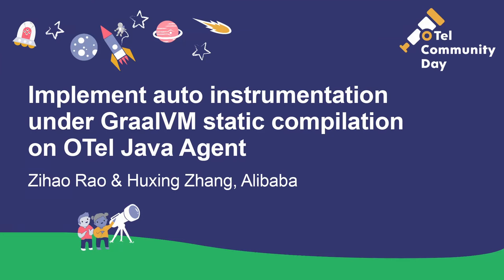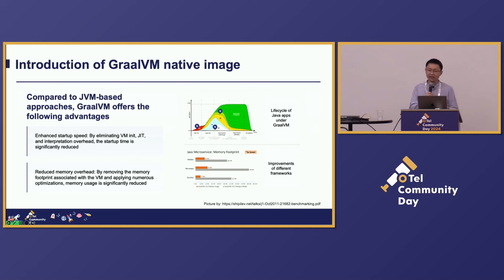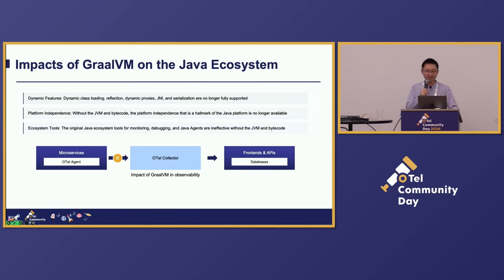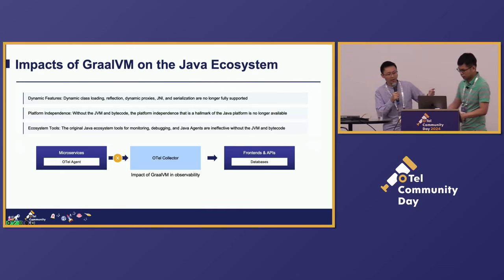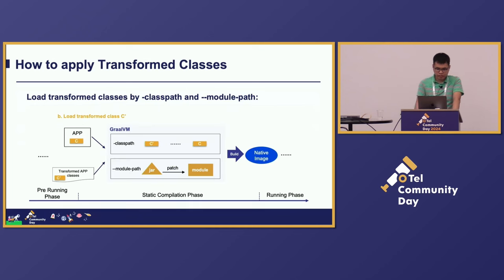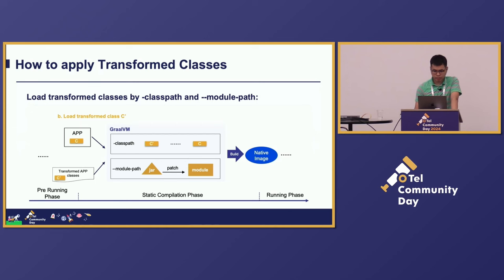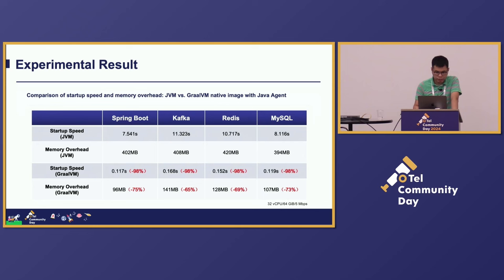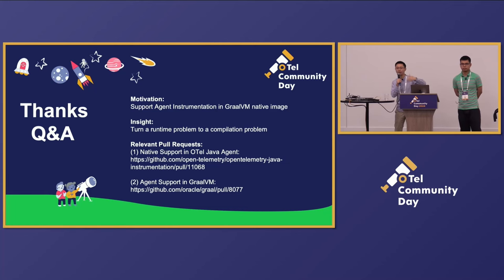Implement auto instrumentation under GraalVM static compilation on OTel... Zihao Rao & Huxing Zhang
Implement auto instrumentation under GraalVM static compilation on OTel Java Agent - Zihao Rao & Huxing Zhang, Alibaba

GraalVM static compilation has a significant effect on improving Java application startup speed and runtime memory usage. It is very valuable for the Java to flourish in Cloud Native ecosystem. However, the automatic instrumentation originally provided based on Java Agent will become invalid after static compilation. We designed a static instrumentation solution in GraalVM to solve above problem. This speech will introduce the overall design idea of the solution and related test results in OTel Java Agent.